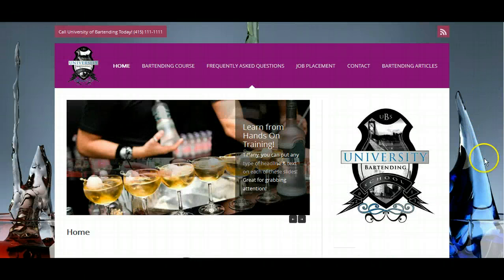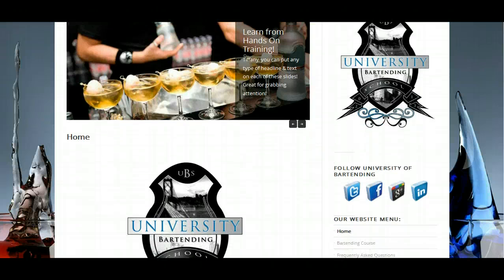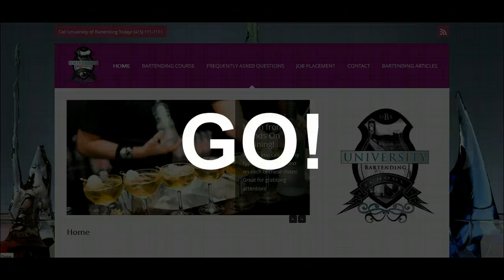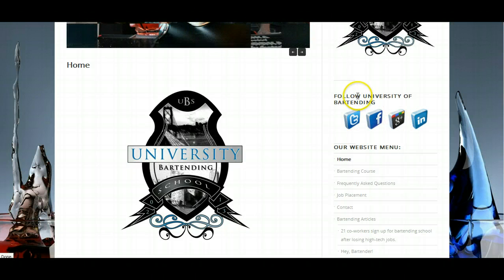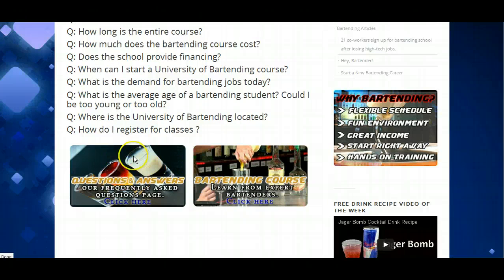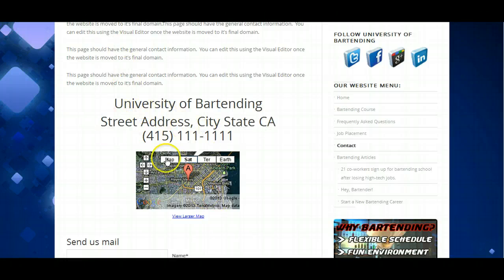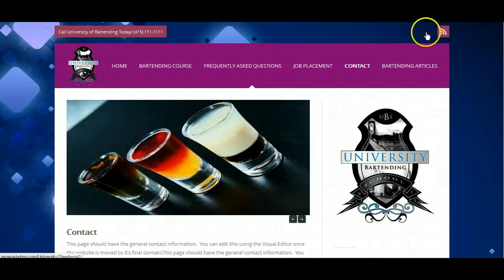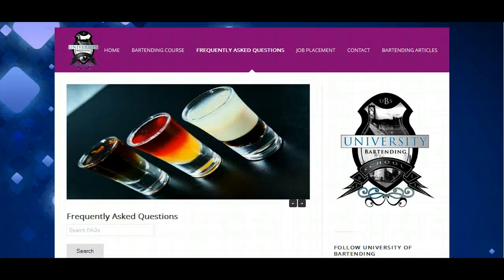University of Bartending-Website Review